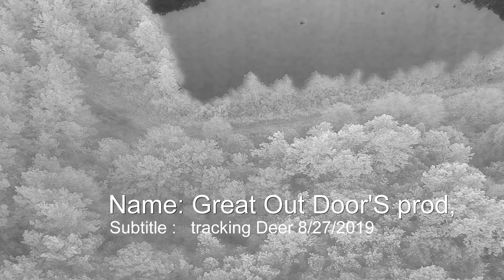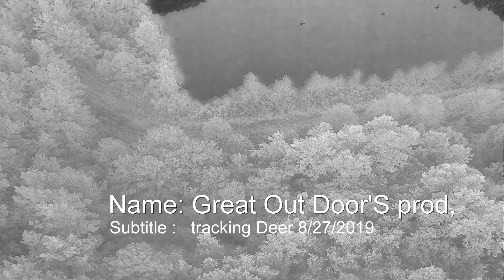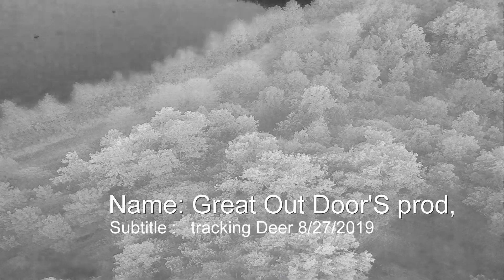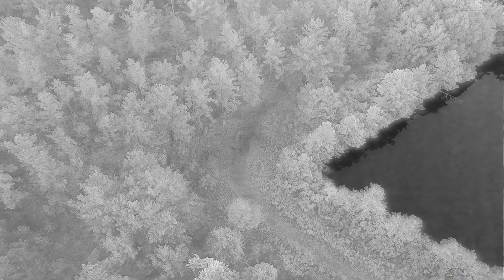deer Tracking using thermal Drone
Tracking Deer using a Parrot Anifa Thermal Drone. Great Heat signatures and easy to track.